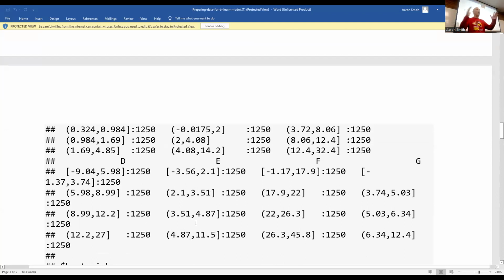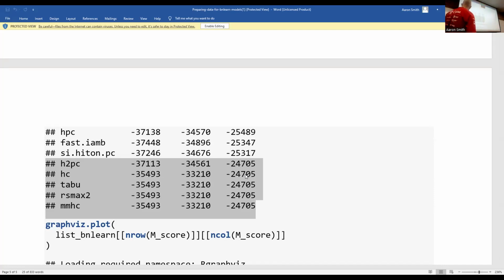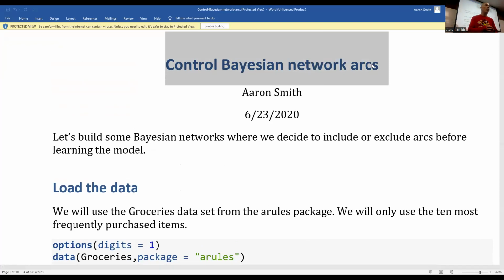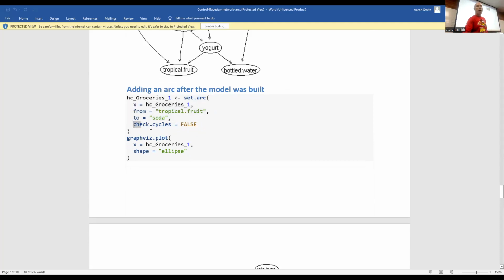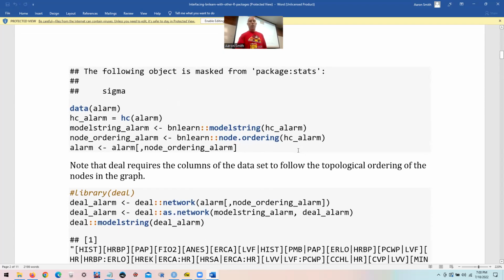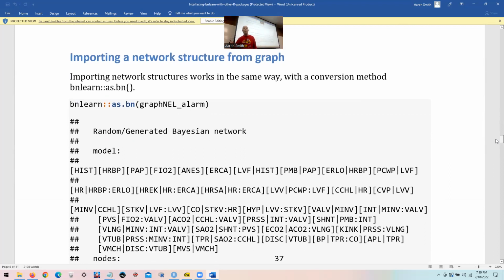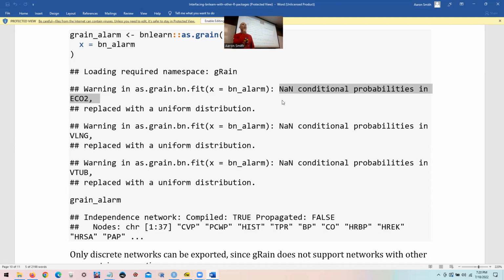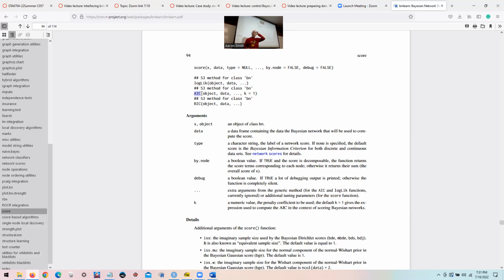data mining 2 2022-07-19